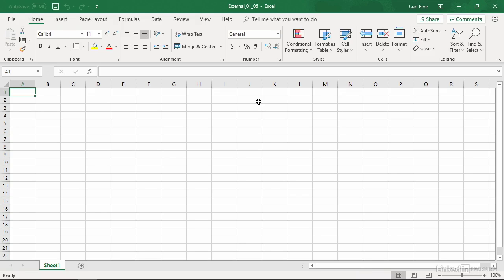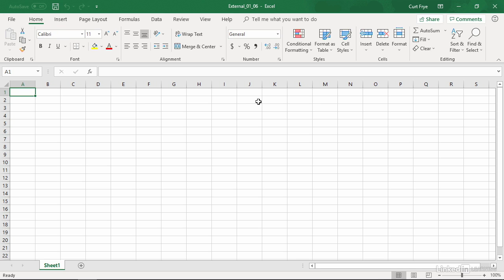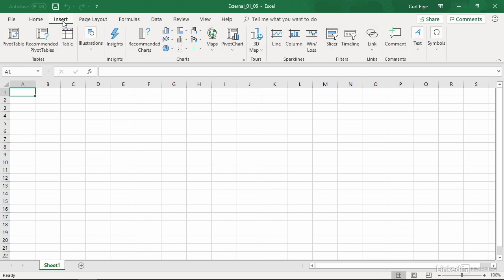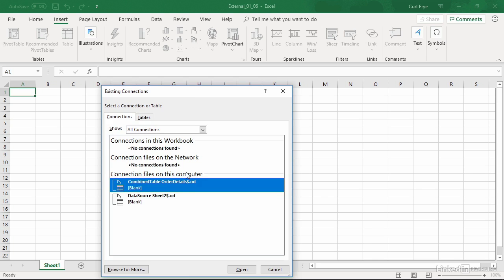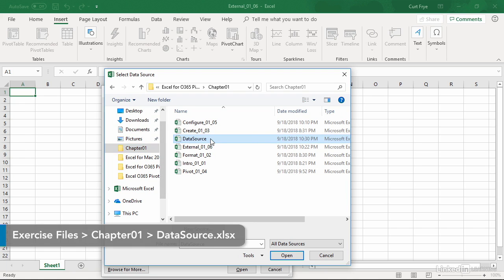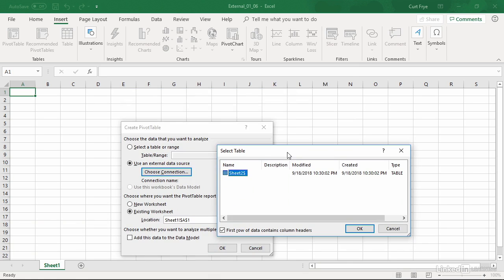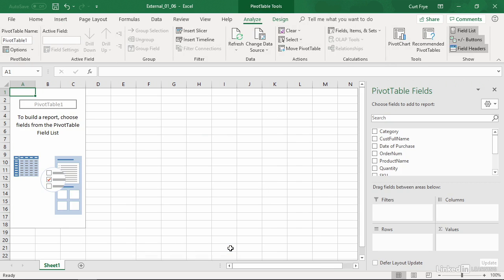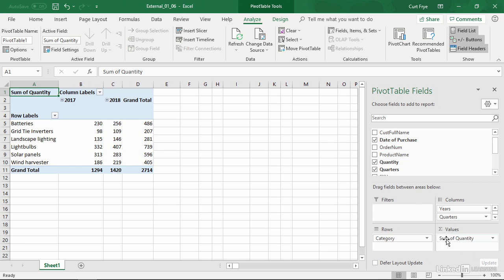Connect to an external data source